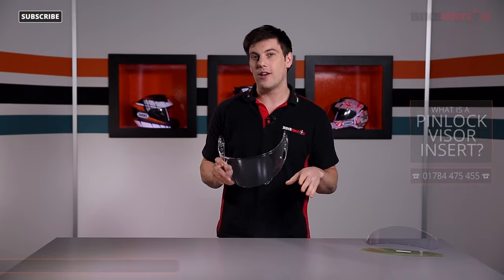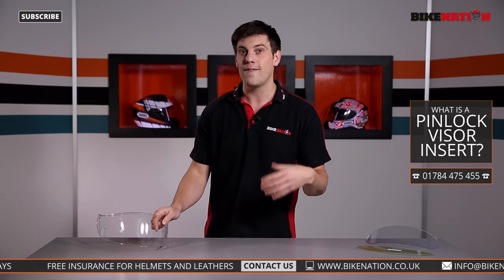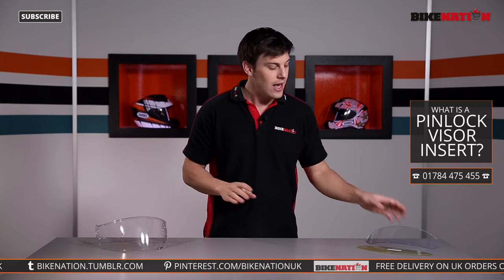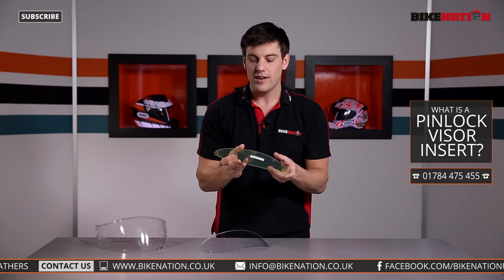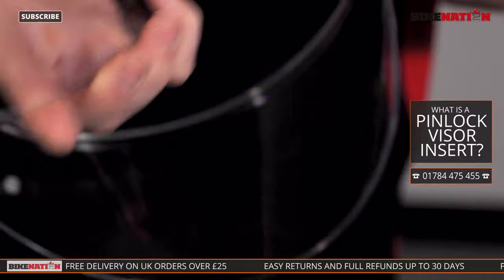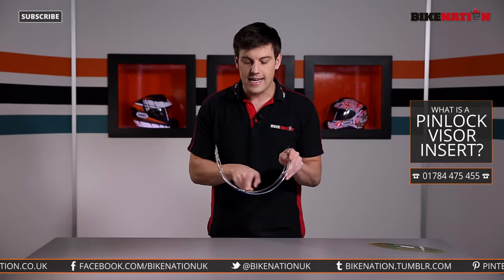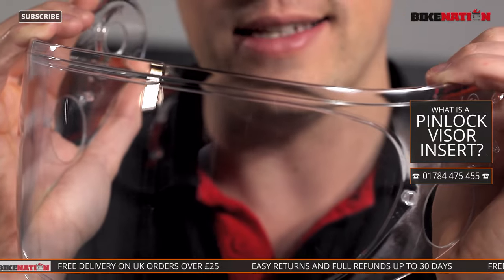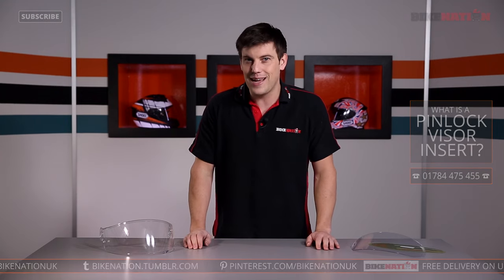What Is A Pinlock Visor Insert?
It's quite annoying as a motorcyclist when your visor fogs up. You can open up your visor or/and vents to let air in but you will find the mist returning very soon. This is where a Pinlock Visor Insert is a godsend.

The Pinlock Anti-Fog Visor Insert is a soft and porous moisture absorbing material similar to a sponge. It literally just soaks up all moisture on your visor.

Watch the video to see how it works and how to install it.

Watch the BikeNation channel for other motorcycle related videos including many featuring helmets, boots and clothing.